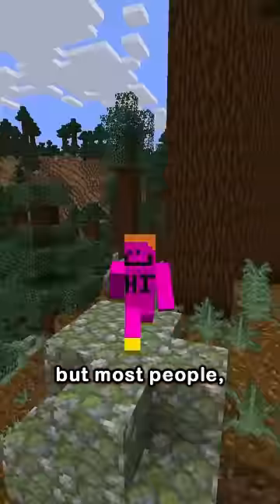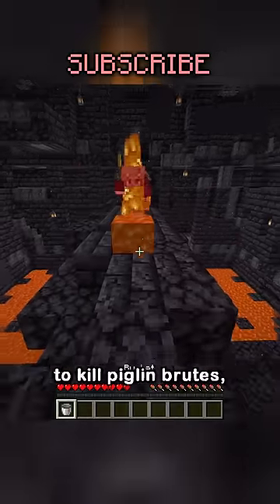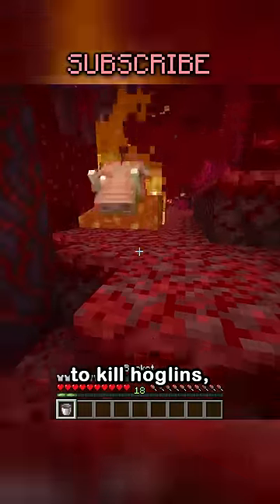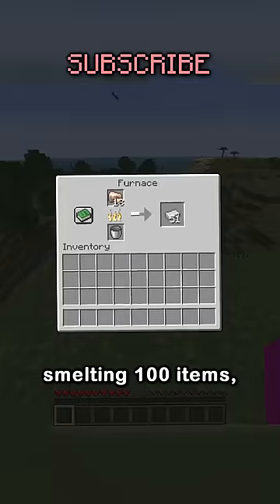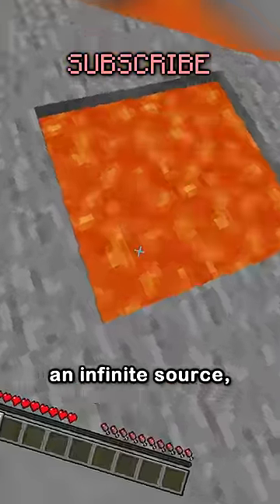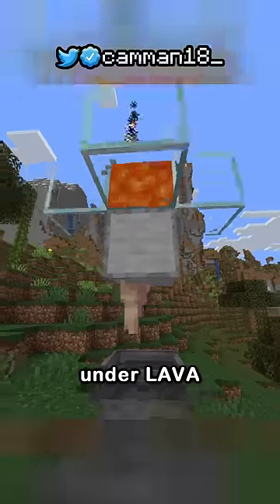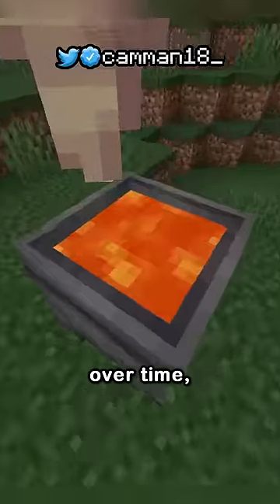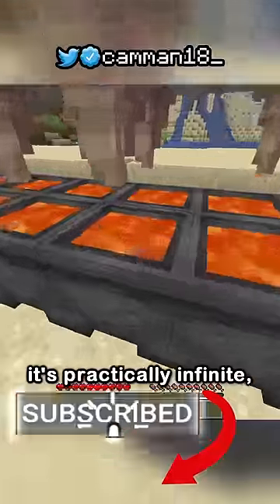Infinite Lava Source